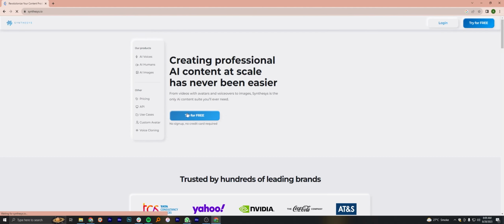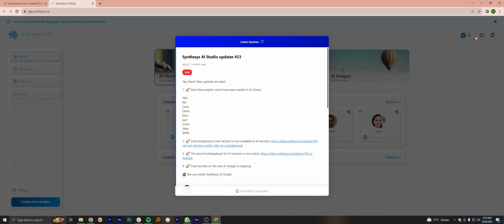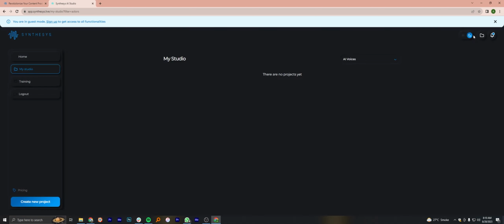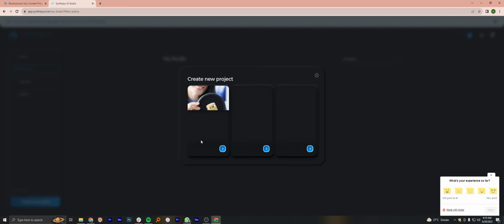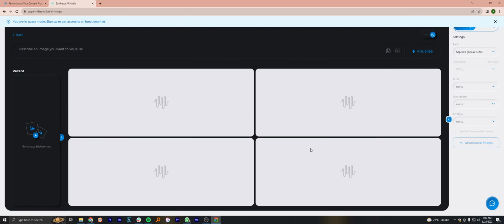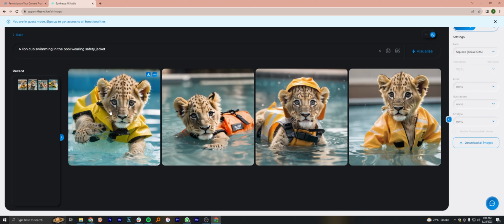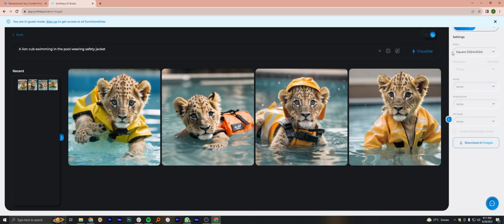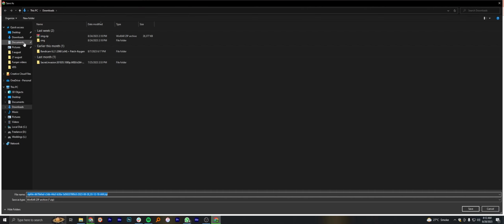HOW TO USE SYNTHESIA AI 2025! (FULL GUIDE)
Welcome to the ultimate guide on how to use Synthesia AI, your go-to resource for mastering this cutting-edge technology. In this comprehensive tutorial, we'll delve deep into the world of Synthesys AI, unveiling its potential and revealing the secrets to harnessing its capabilities effectively.

0:00 INTRO
0:04 TUTORIAL